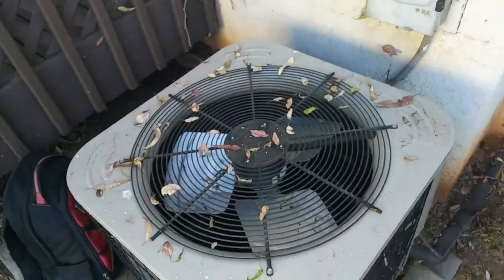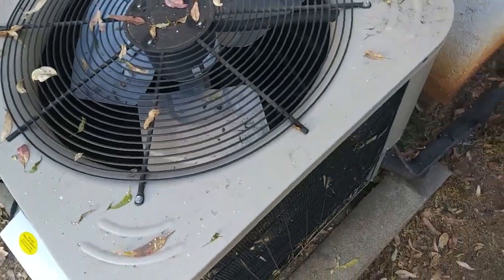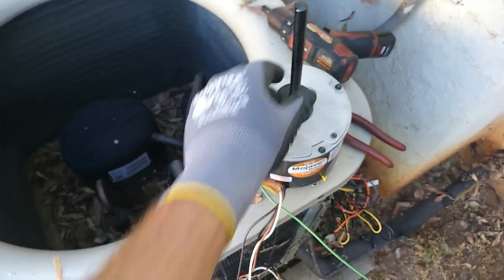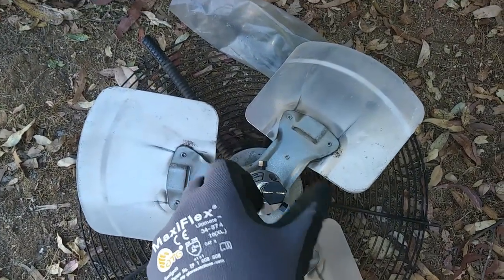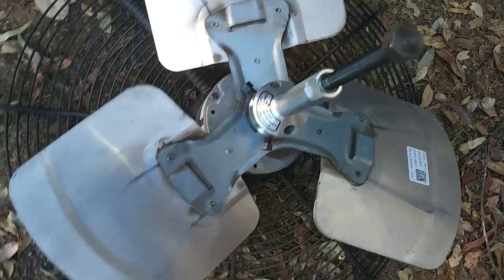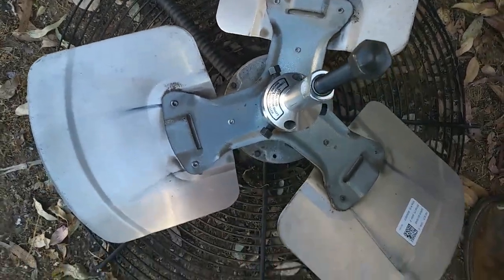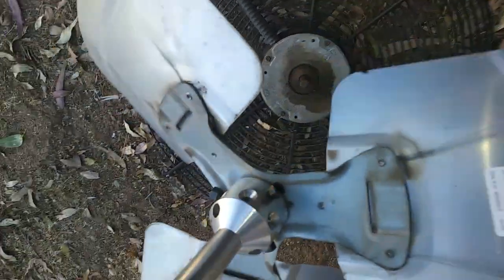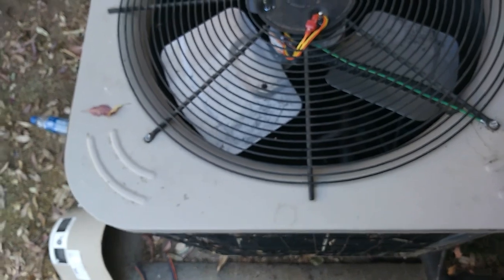Anonymous 3-ton Split Heat Pump Condenser Fan Motor Replacement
In this one, I swap out the outdoor fan motor in this no-name 3 ton unit. It's about 11 years old, if I'm reading the serial number right. Seems to be running strong after this repair so hopefully it won't need anything else for awhile